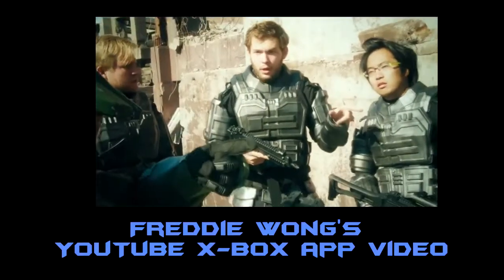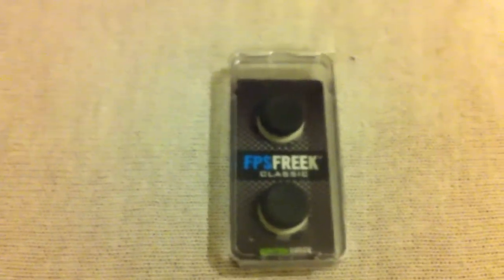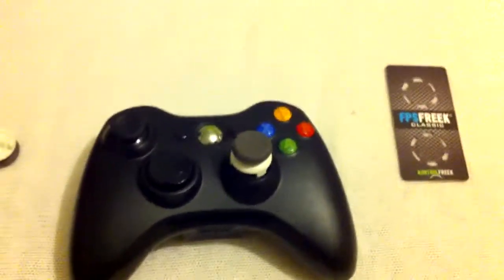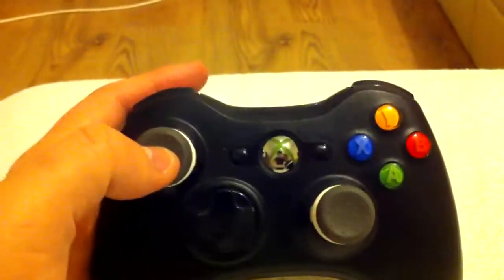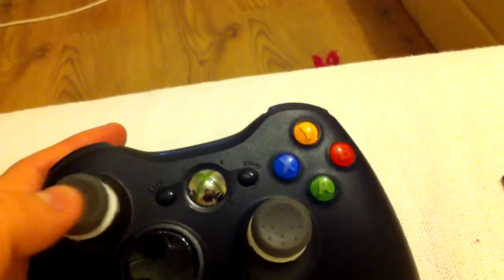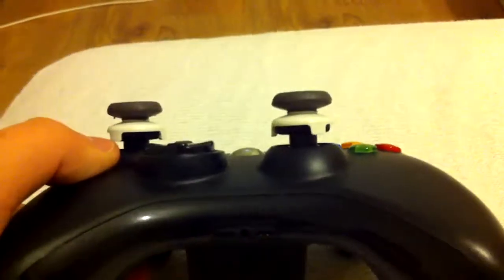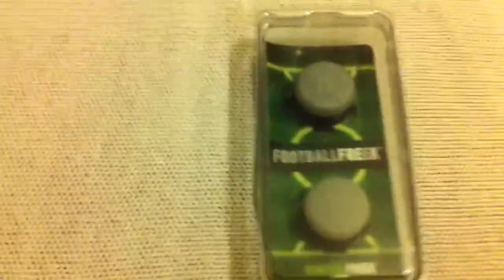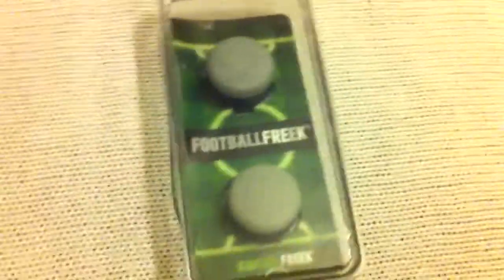Raving Reviews - FPS FREEK CLASSIC REVIEW :: KONTROL FREEK FREE GIVEAWAY :: BETTER ACCURACY & KDR :: GIVE AWAY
Freddie Wong's YouTube X-Box app video

I will be uploading once a week a live commentary for our current gamebattles team. hope you enjoy the new series!

Please Follow Me On These (It Helps a lot)

Please continue to sub i will be bringing out a lot more video's now!!!